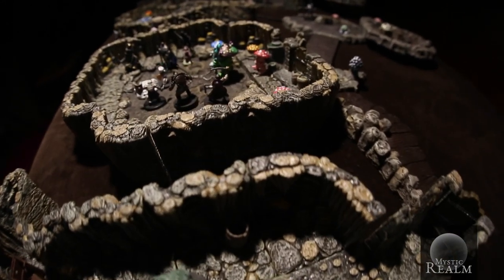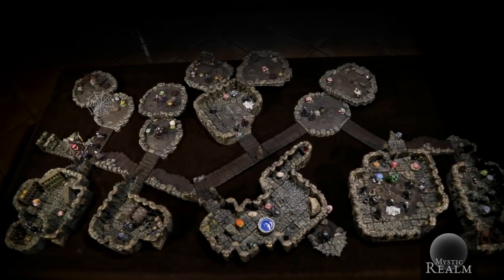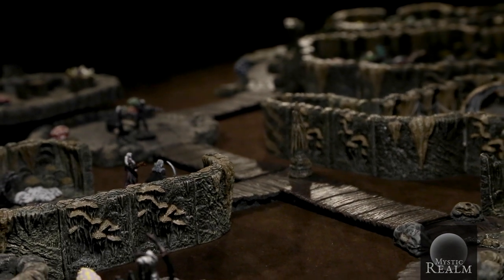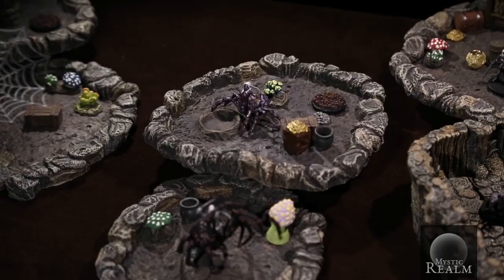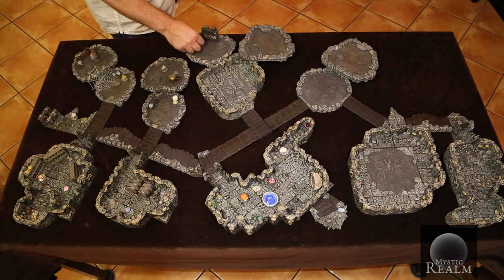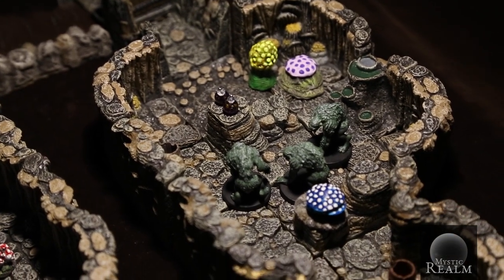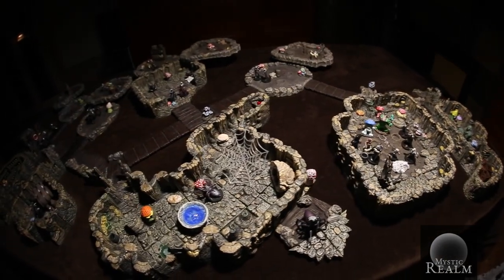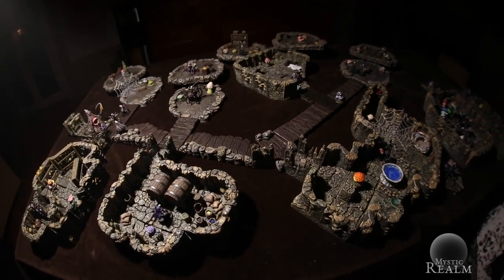Building Velkynvelve with Mystic Realm & Dwarven Forge's 3D/2.5D Fantasy Tabletop Gaming Terrain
*Mystic-Realm is a 3d Printable terrain design company.  All of our hand casted pieces (seen in this video) will be digital re-created in the STL file format and listed on our website*

In this short video we are going to show you how to use the Mystic-Realm 2.5D Drow Cavern set in creating the foundation for building Velkynvelve for your Dungeons and Dragons Out of the Abyss campaign.

We created this Drow Cavern set with the idea that each round tile represents a hallowed out hanging stalactite which works perfect with the Velkynvelve story line.

Along with this Mystic-Realm Drow Cavern set#1 you will also need some Dwarven Forge sets.

From Dwarven Forge we recommend -
2x 26 piece basic cavern sets

1x 27 piece cavern set of varied walls and floors

1x 18 piece cavern set of narrow passages.

The Velkynvelve stalactites in the story have upper and lower chambers.  To make this effect you will want to put something under the round rooms to elevate the upper and lower stalactite chambers.  We used the spider tile entrance in room 6 to symbolize the large spider statue at that location.  Use the Drider Lair tile as the center piece for the prisoners/slave room 11, make the other 4  rooms with dwarven forge and your ready!

The Underdark is lite by glowing fungus.  We recommend loading the cavern up with mushrooms. Since we are playing the Out of the Abyss campaign we used the Rage of Demons miniatures which appear to be designed to work with the Out of the Abyss campaign.

-- Brushes & Tools --
Games Workshop Citadel Mouldline Remover
Games Workshop Citadel Fine Detail Cutters
Games Workshop Citadel File Set
Games Workshop Citadel Hand Drill
T Pushpins
Dental Style Tools
Aleen's Clear Gel Tacky Glue
Black Filament

The apron my wife got me so I can look like a barbarian blacksmith

PS. I also wear it when I'm the Dungeon Master.  Are you going to get one to impress your friends for your next game?